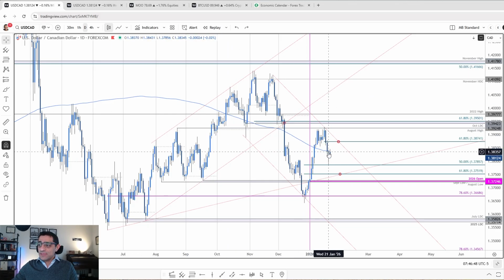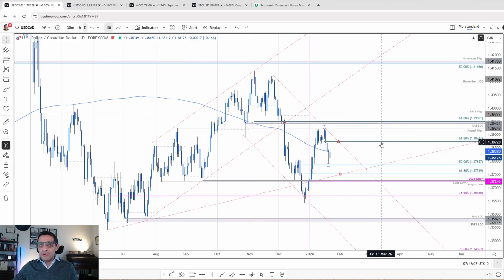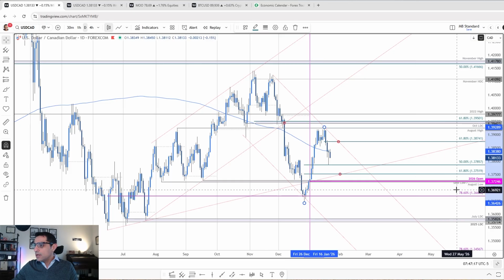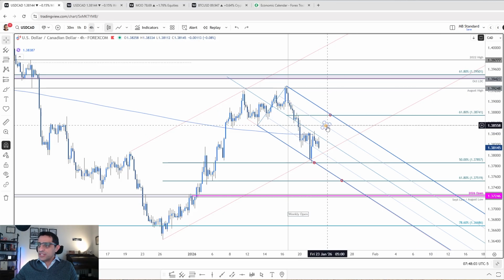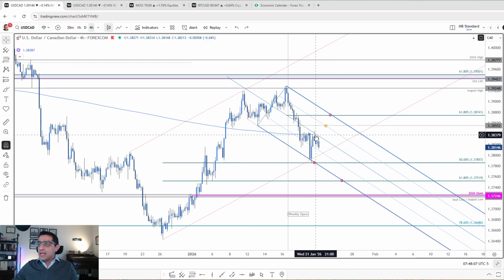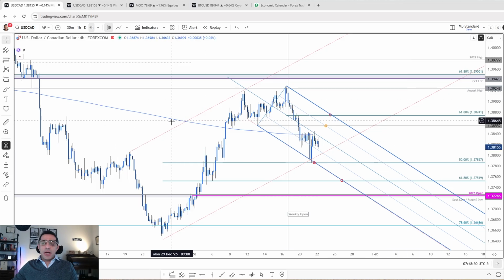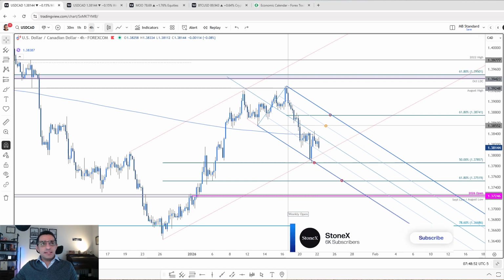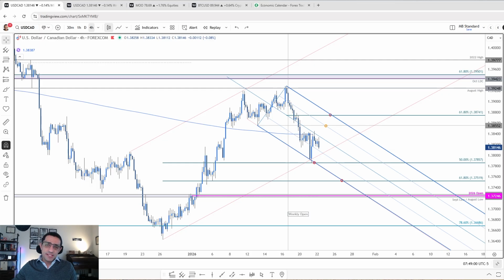USD/CAD Slips Below Momentum Thresholds as Technical Risks Begin to Build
Michael Boutros, Senior Market Analyst at FOREX.com, shares his analysis on  USD/CAD as momentum slips below key thresholds and price action weakens beneath long-term resistance. He examines the recent pullback from the median line, the failure at the 200-day moving average, and the downside levels that could define near-term direction. With U.S. inflation data and the Bank of Canada rate decision ahead, event risk is rising.